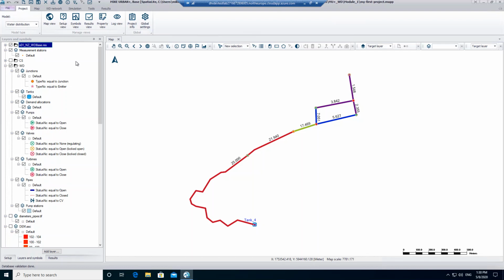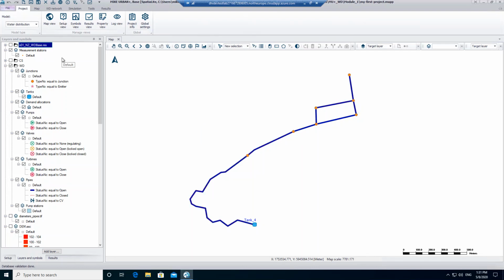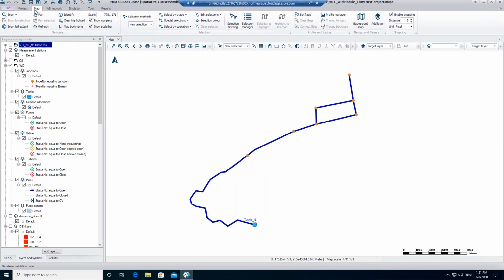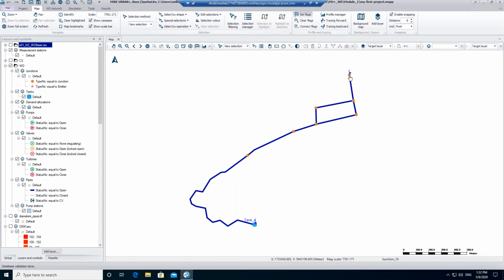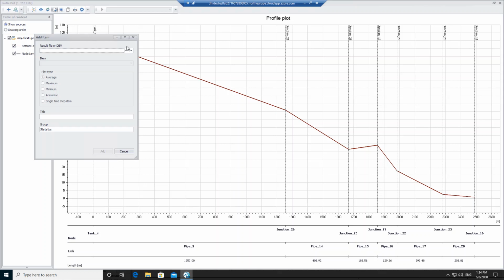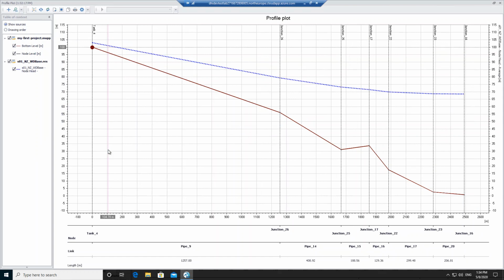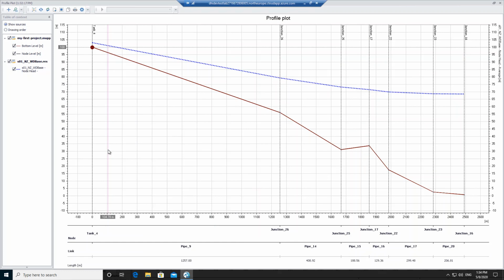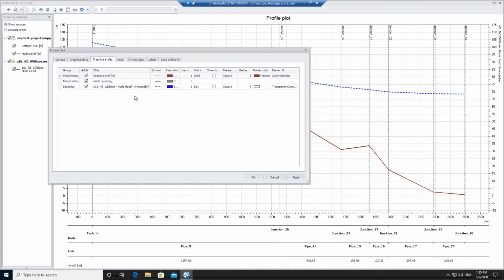MIKE+ WD | Getting started with water distribution modelling: Result viewing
This video is part of our free self-paced course, "MIKE+ WD - Getting started with water distribution modelling" with instructor Katharina Steinmayr. Register now for free to get access to the full course material.